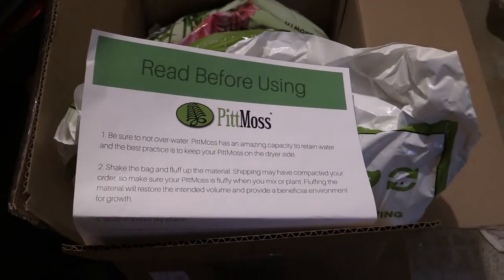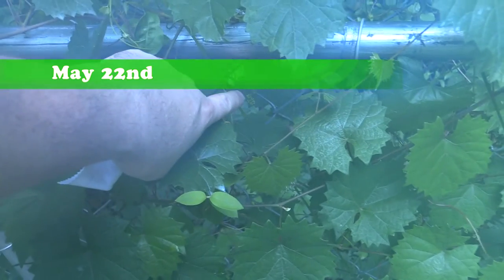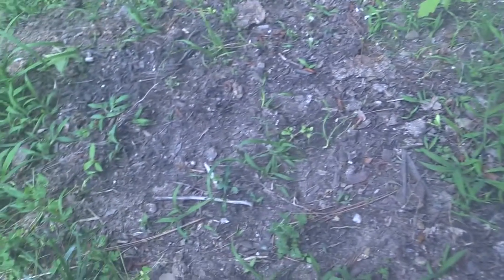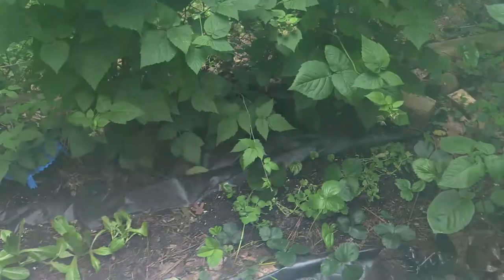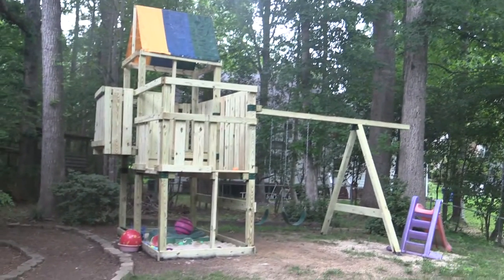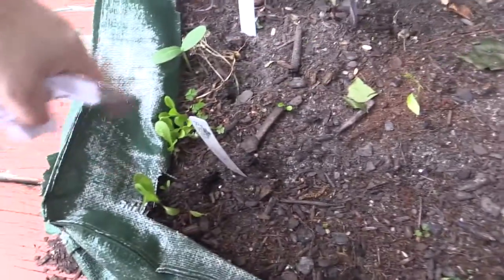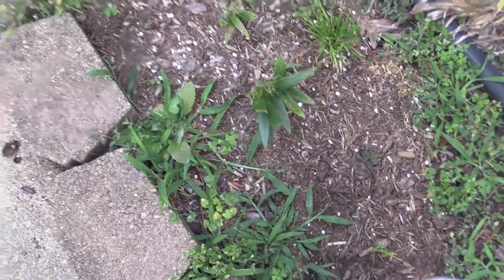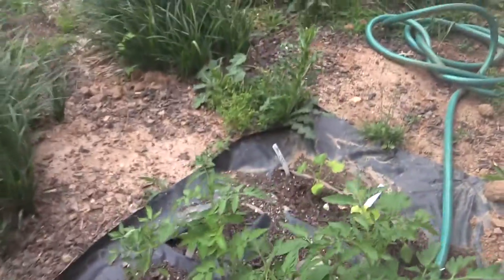Gardens Update - 22 May 2017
A quick update on the gardens (sorry for the shaky cam and the fogged up lens) and a couple of surprises.

Leisurely Logan Blog
More pictures and other information beyond the videos

Amazon Store